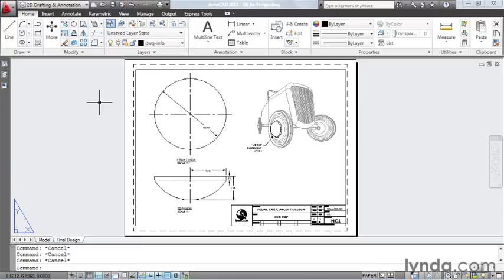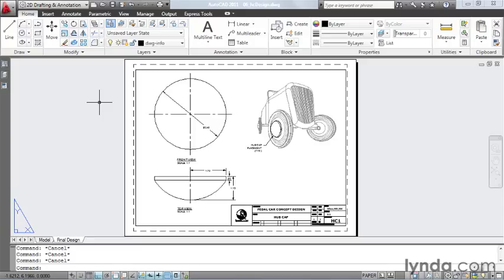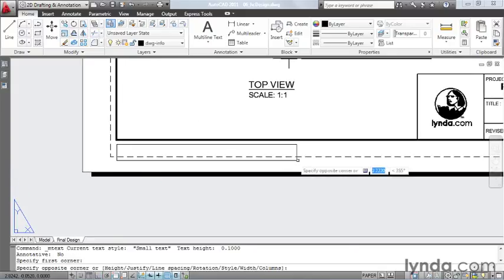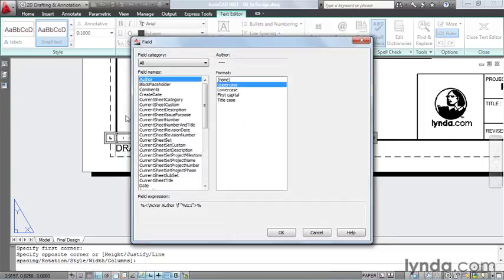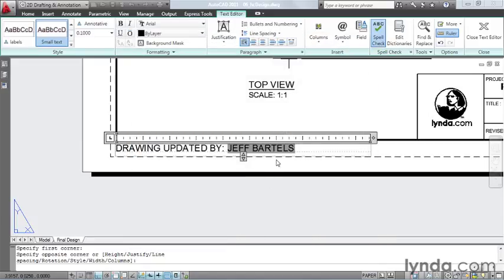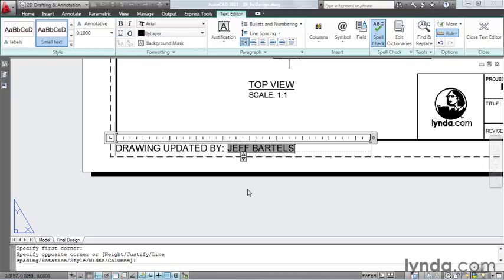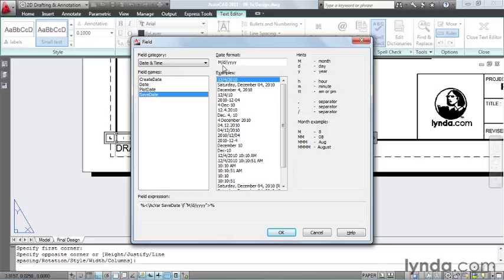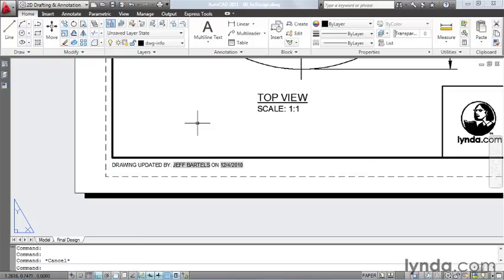0306 Using fields to identify who revised a drawing